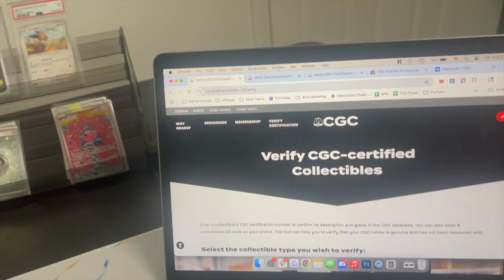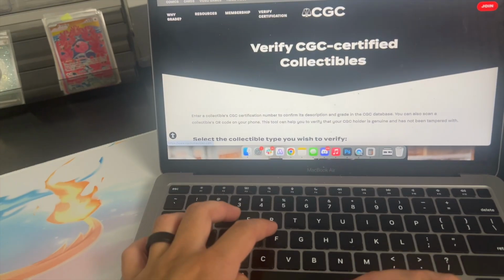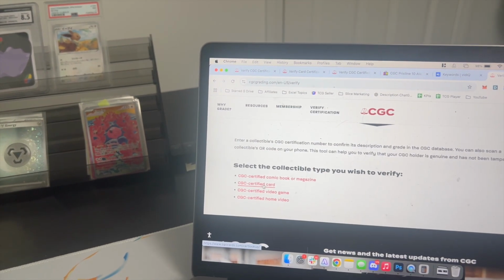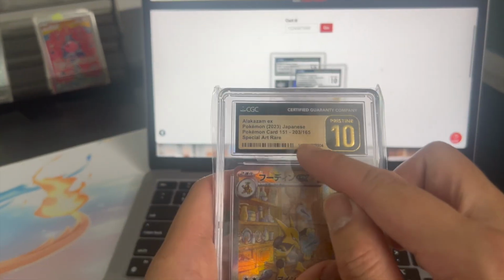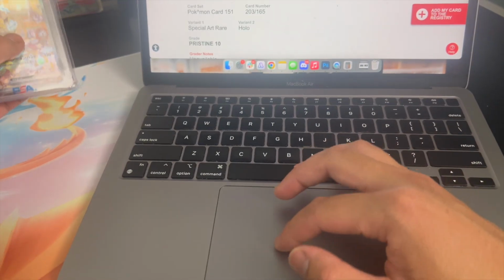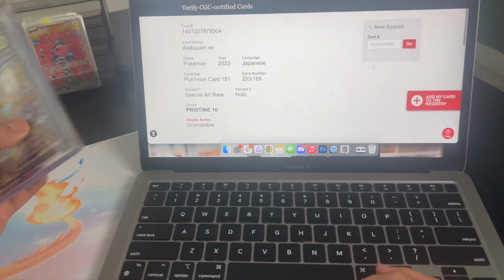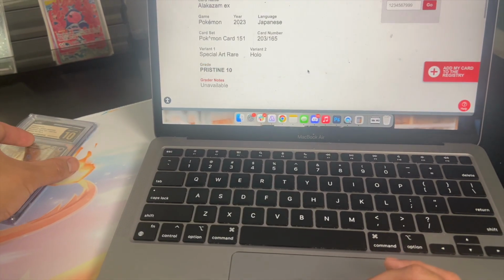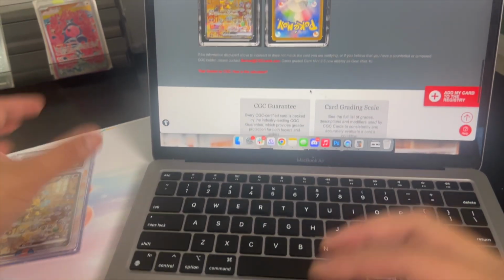How to Find Your Card on CGC: Easy Guide!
Looking to check your card’s status or details on CGC? This quick guide walks you through how to search for your card using the CGC verification tool. Learn how to enter your certification number, view grading details, and confirm authenticity. Whether you’re a collector or seller, this makes it simple to keep track of your CGC-graded cards!